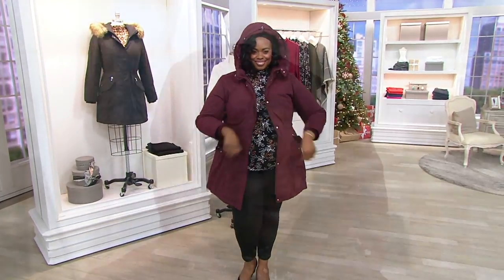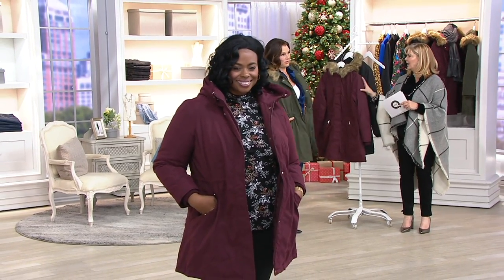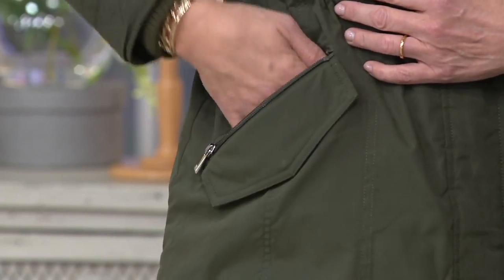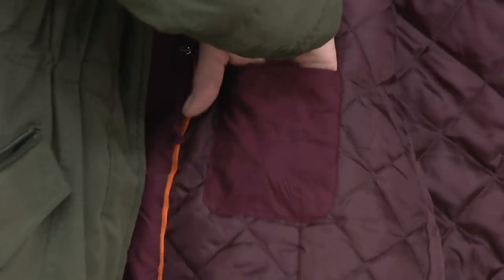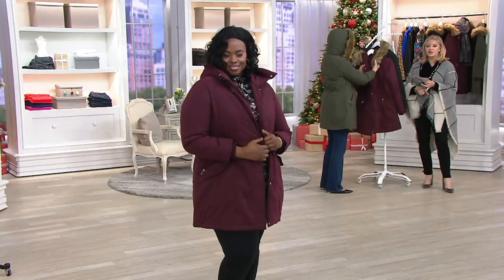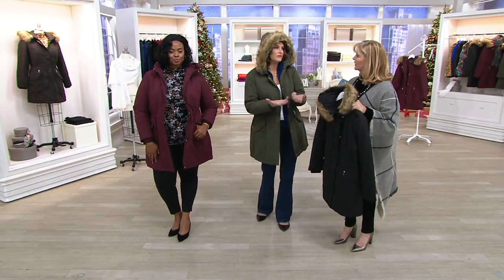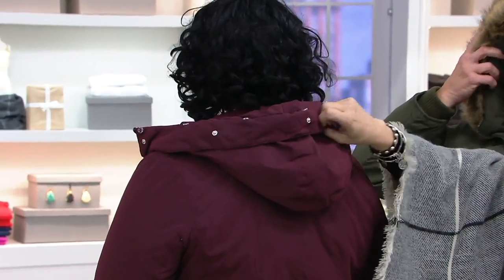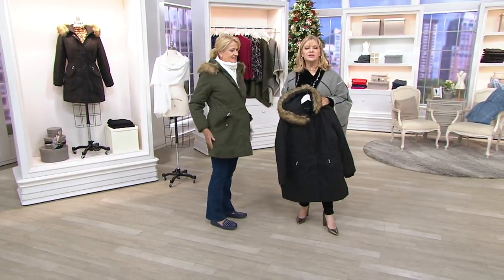BROOKE SHIELDS Timeless Parka with Faux Fur Trim on QVC